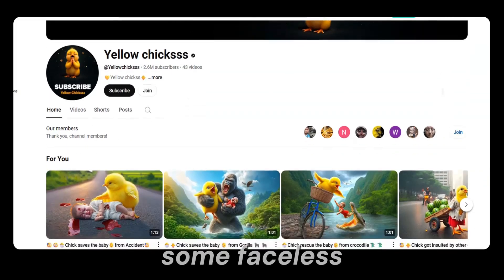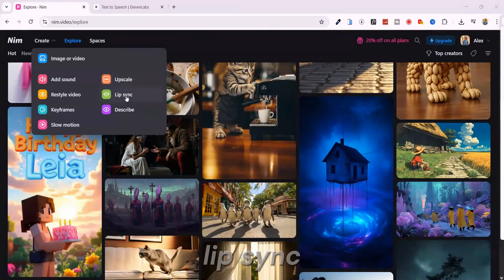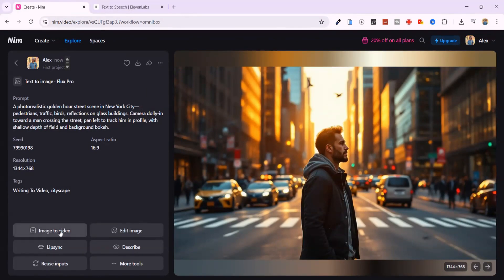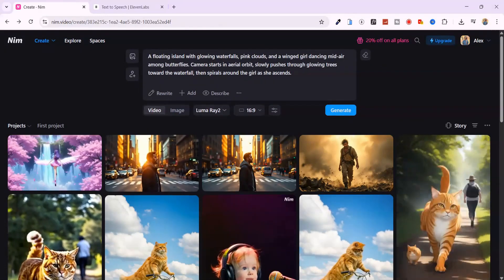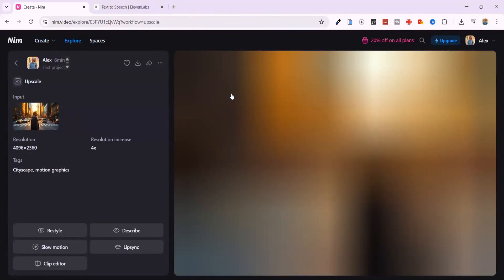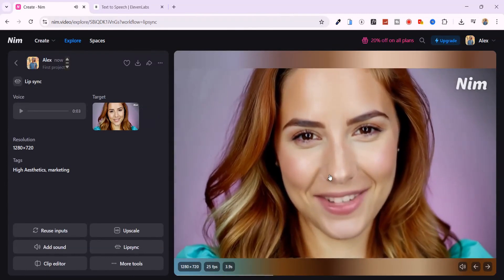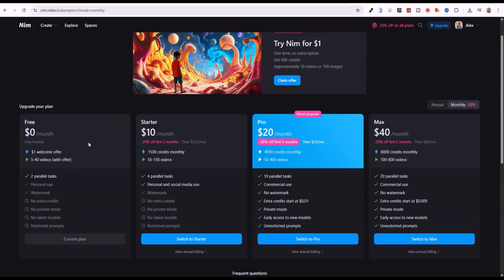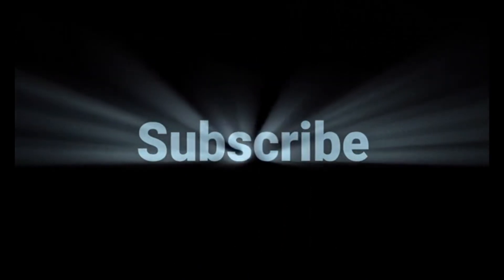Nim.Video: The ULTIMATE AI Video Generator (Text-to-Video, Lip Sync & More!)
⚠️ Thhe best ai video generator that’s powering next-gen YouTube creators is here... and no one’s talking about it (yet).

In this video, I walk you through how I went from script → animation → lip sync → soundtrack → export… all inside ONE platform. If you're running a faceless channel, trying to post more consistently, or just want to look like you have a $10K/month team behind you — Nim is a game-changer.

📌 What You’ll Learn (Timestamps):

00:00 - The all in one tool you must start using
00:36   - Why Nim is different (and not just hype)
02:05 - Text to image generation
03:55 - image to video
04:37 - text to video
05:52 - pro level product videos
07:25 - Upscaling a video
08:06 - add music to a video
09:06- lip sync a video
10:12 -restyle a video
10: 50 remix a trending video
11:42 Nim subscription plans
12: 43 Outro + CTA

If you’re still bouncing between 6 tools… stop. Lock in. Try this ai video generator instead.